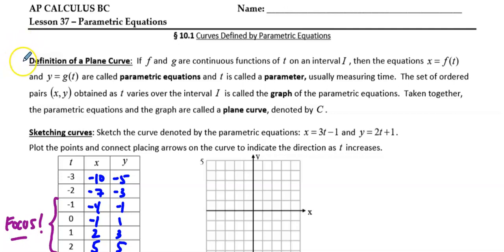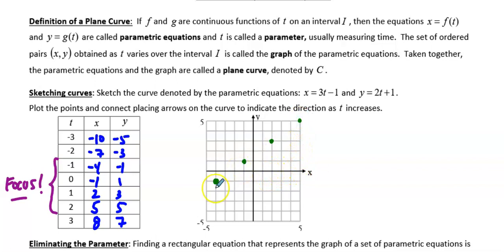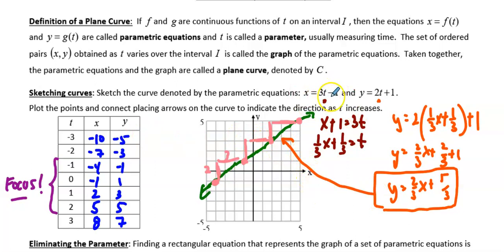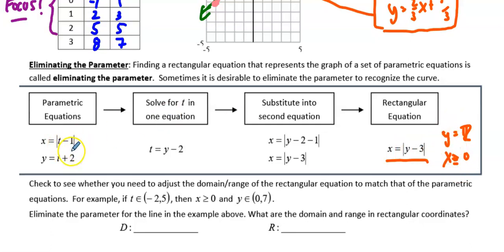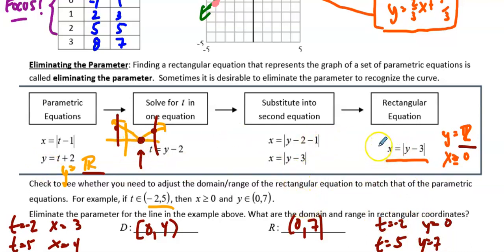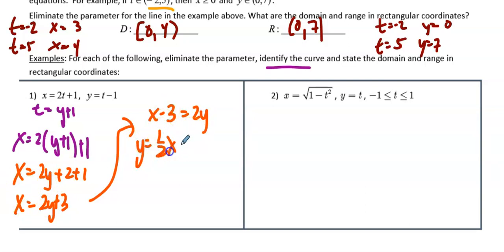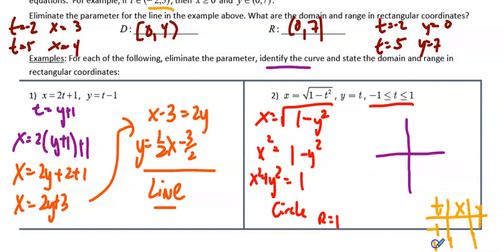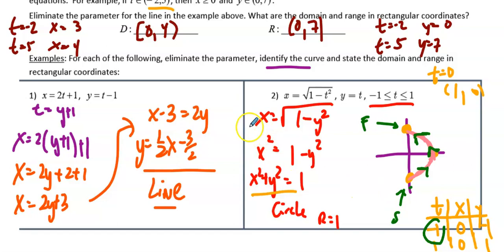BC Lesson 37 Part 1: Eliminating the Parameter (Part 1)